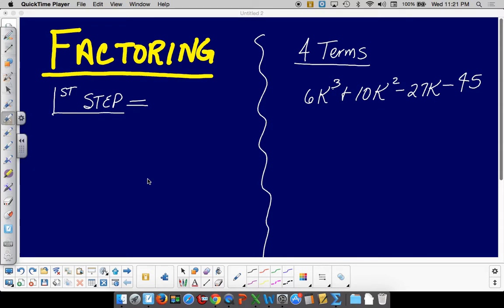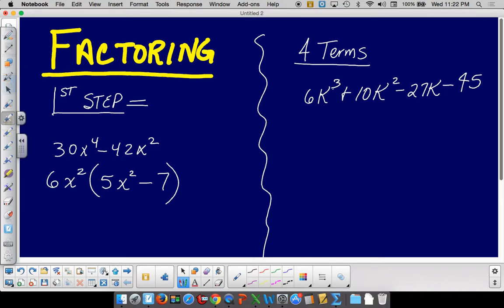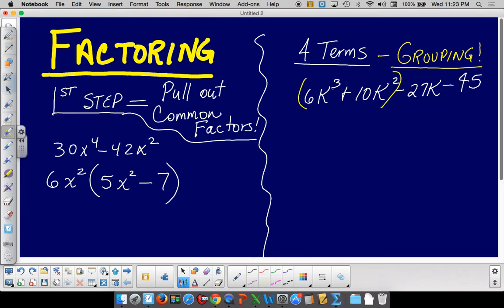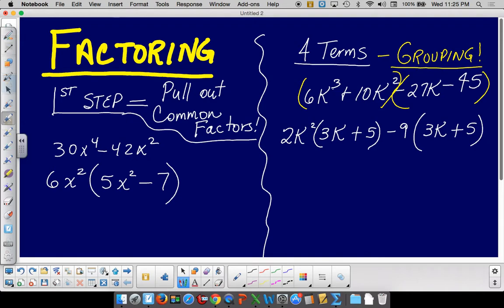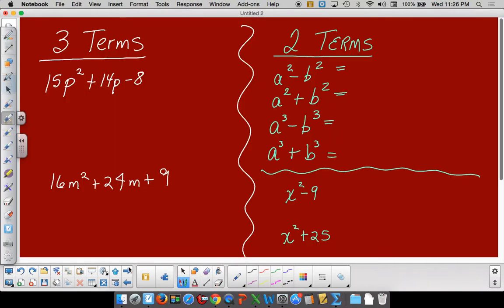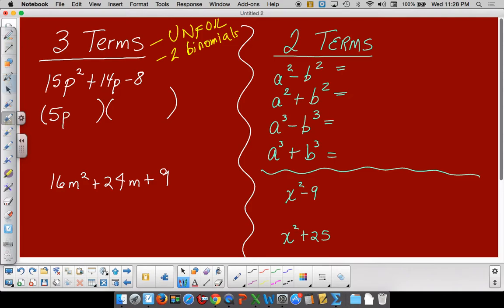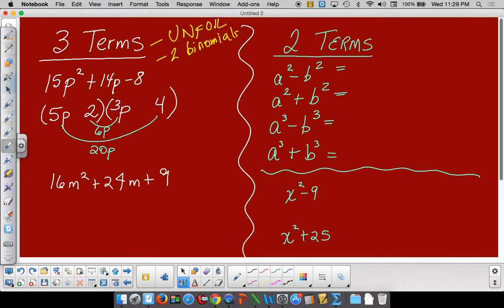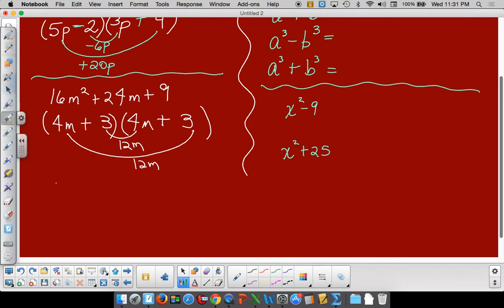Factoring Part 1